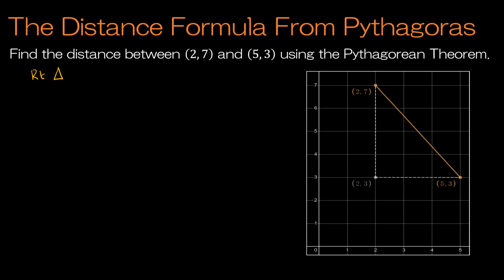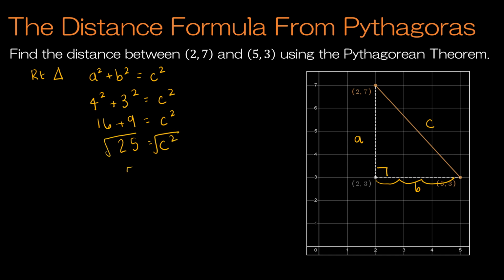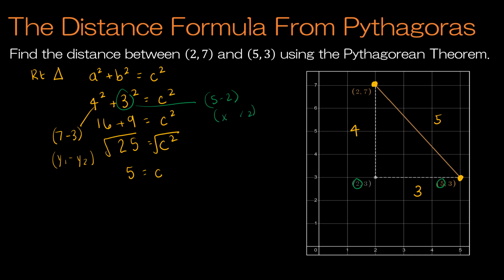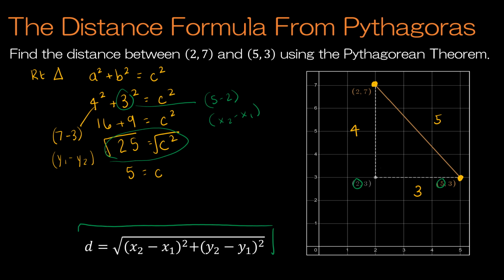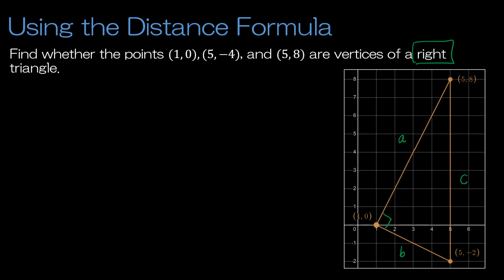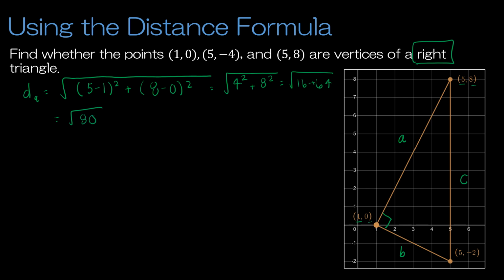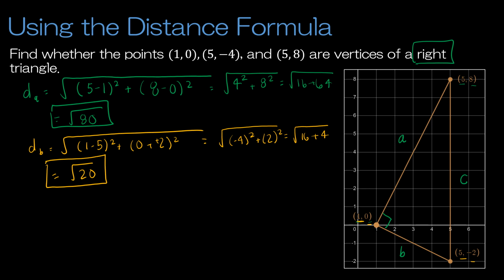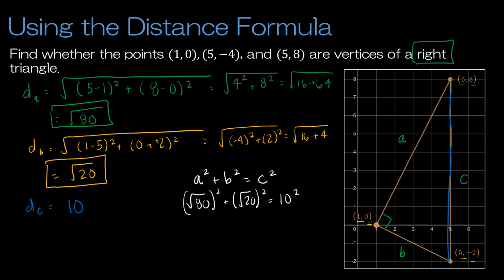Unlocking the Distance Formula with the Pythagorean Theorem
In this video, we're going to unlock the distance formula with the Pythagorean Theorem. This formula is essential for calculating the distance between any two points in a Euclidean plane.

By the end of this video, you'll be able to calculate the distance between any two points in a simple right triangle, as well as verify that the triangle is a right triangle. After watching this video, you'll be able to solve distance problems with ease!